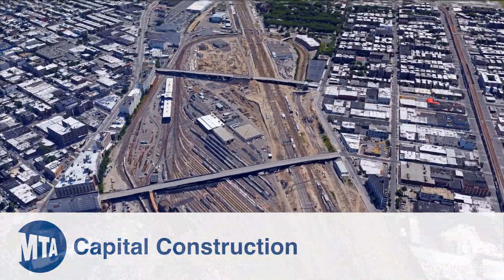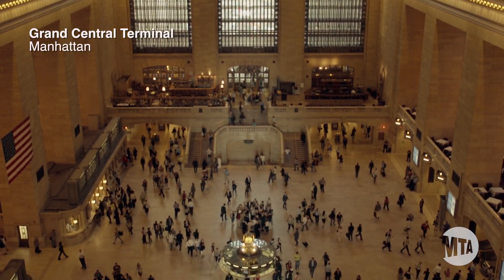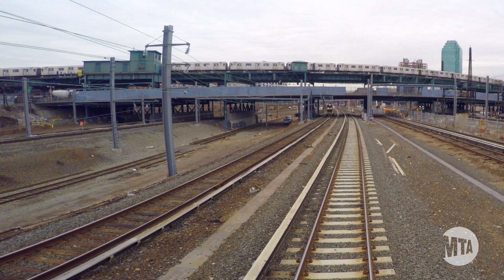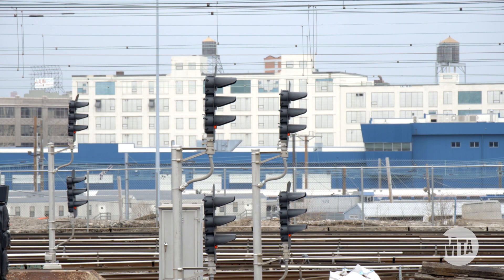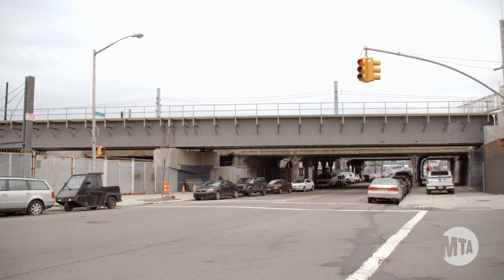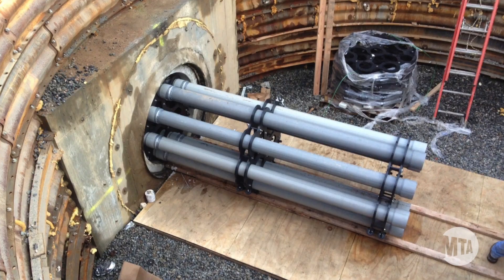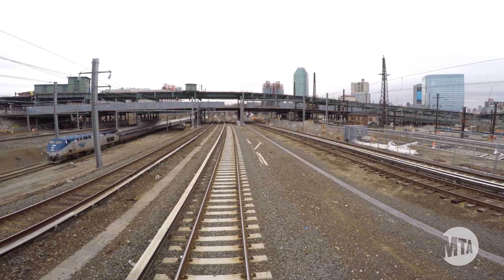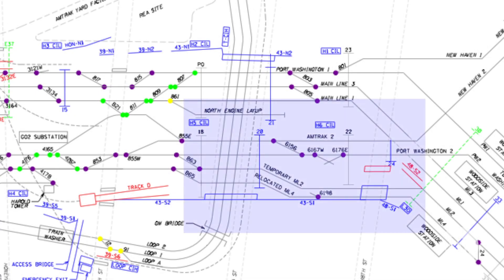East Side Access - 9/11/2015 Update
In this update, you'll learn about recent and upcoming work at Harold Interlocking, the nation's busiest railroad junction.